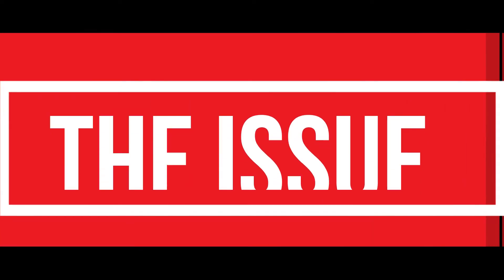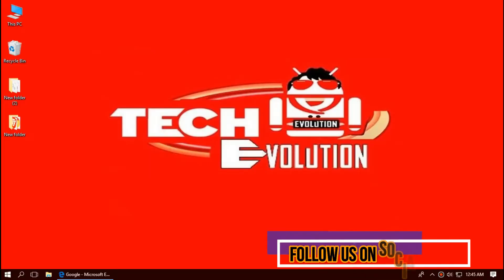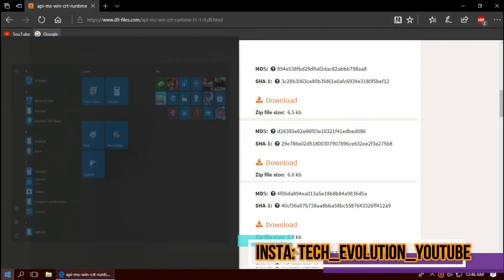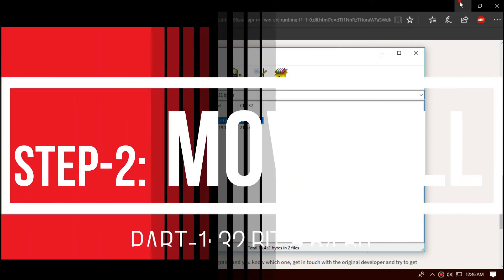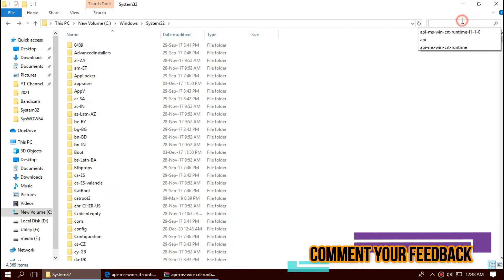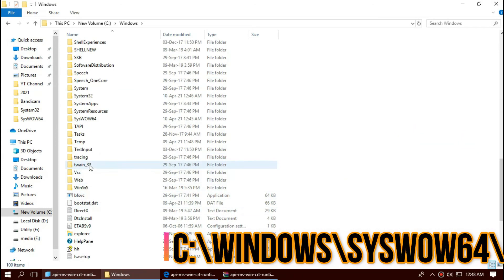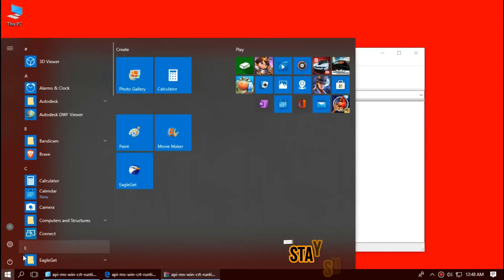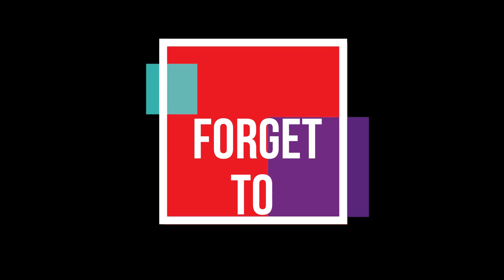✅ How To Fix api-ms-win-crt-runtime-l1-1-0.dll Missing/Not Found Error❌ Windows 10/11/7 💻32/64 bit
[3 Min Fix] The program can't start api-ms-win-crt-runtime-l1-1-0.dll missing from your computer | windows 10, Windows 7/8/11 (both 32 bit and 64 bit) All windows versions since Win 7

"The program can't start because api-ms-win-crt-runtime-l1-1-0.dll is missing from your computer, try reinstalling the program". if you are having this type of error code that means you computer is having a common error. Basically this error occurs due to error in visual programing. So the suggested solution from OS developers is to install Microsoft visual c++ redistributable or follow my shortcut method:

1. Download api-ms-win-crt-runtime-l1-1-0.dll
2. Extract  to C:\Winodws\system32
3. Extract dll file to C:\Winodws\sysWOW64 (only 64 bit)
4. Restart

Time Codes:

0:00 api-ms-win-crt-runtime-l1-1-0.dll missing error
0:20 Intro
0:30 How to Download api-ms-win-crt-runtime-l1-1-0.dll
1:30 How to Fix api-ms-win-crt-runtime-l1-1-0.dll 32 Bit & 64 Bit
2:15 How to Fix api-ms-win-crt-runtime-l1-1-0.dll 64 Bit
3:05 Alternate fix
3:17 Outro